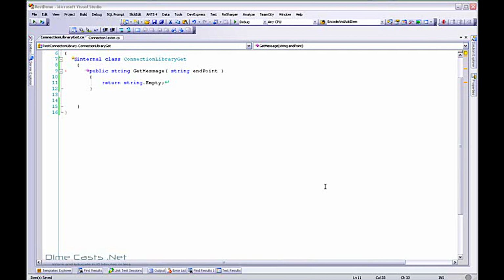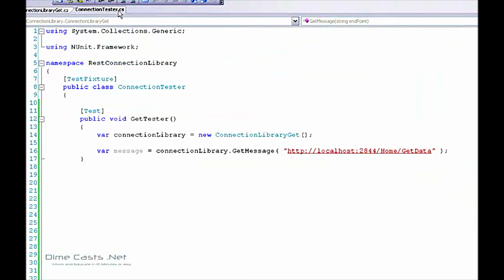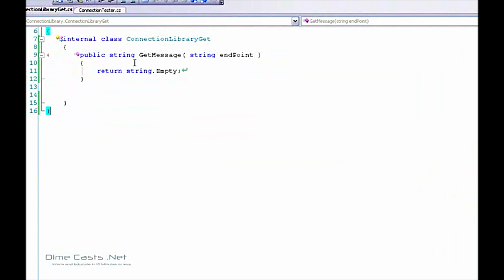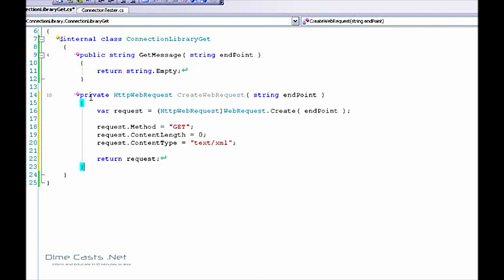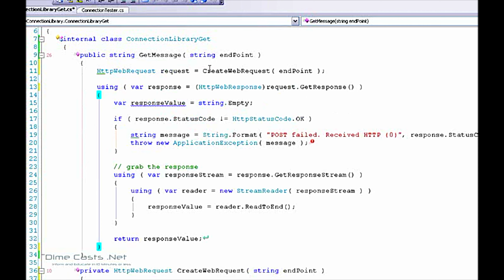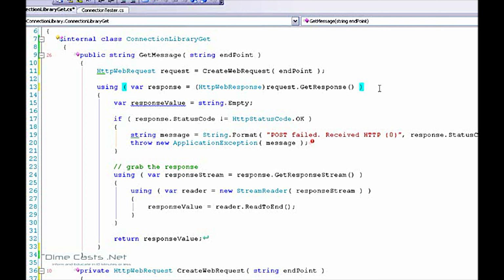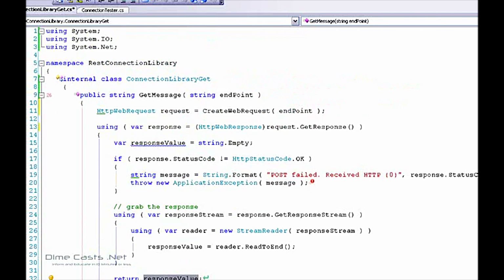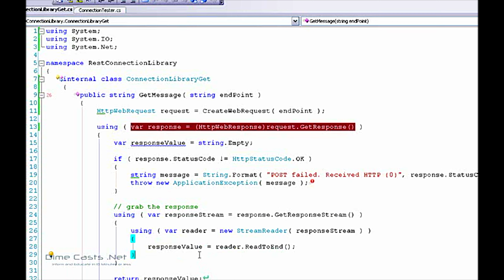Retrieving data from a REST based service using C#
Episode #93

In this episode we take a look at how you can retrieve data frp, a REST based service in C#.

We will walk though the steps needed to build the build the connection and then connect to and retrieve the data from the remote service.

In order to do this we will utilize the WebRequest and the WebResponse objects in C# (.net)

Author: Derik Whittaker
Level: Intermediate
Recorded on: 3/17/2009

programming